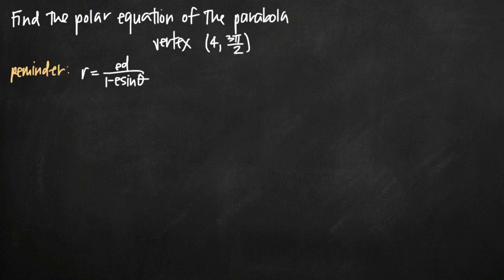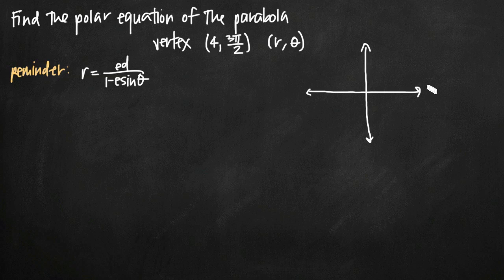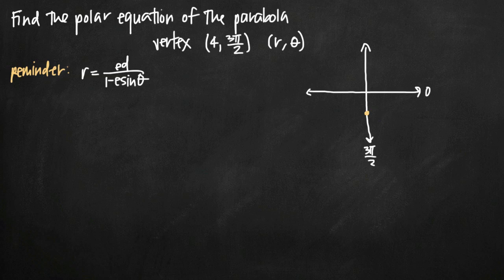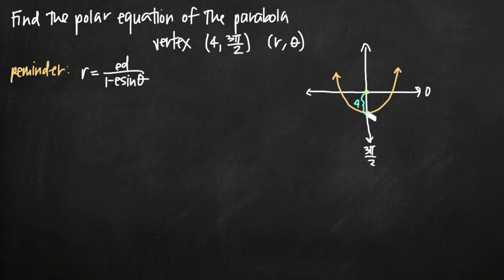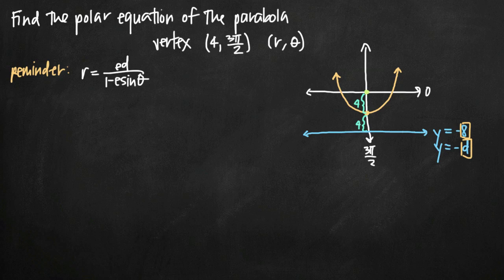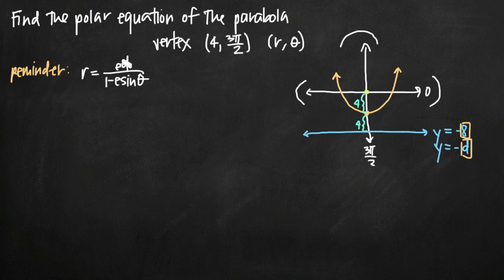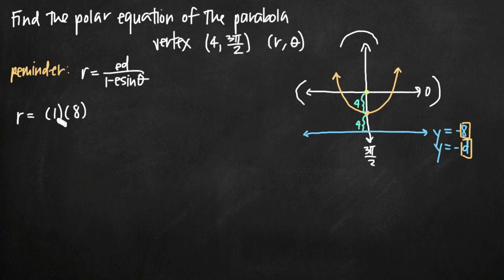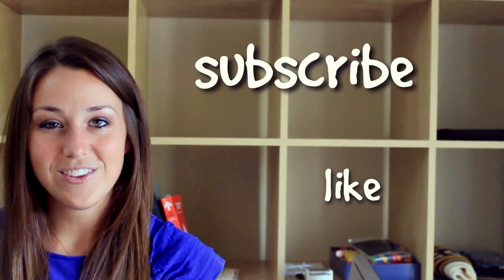Polar equation of the parabola (conic section) (KristaKingMath)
Learn how to find the polar equation of the parabolic conic section with focus at the origin, given only its vertex.